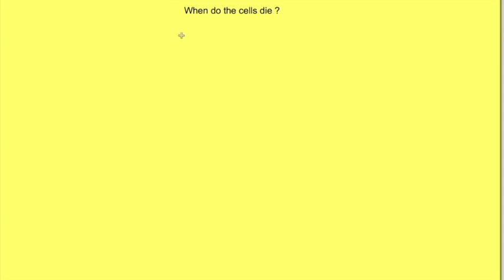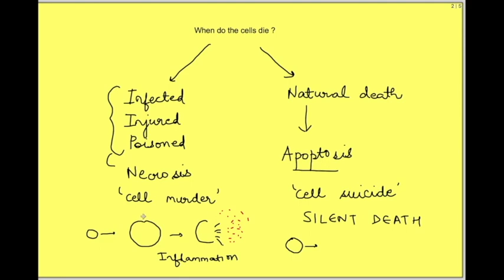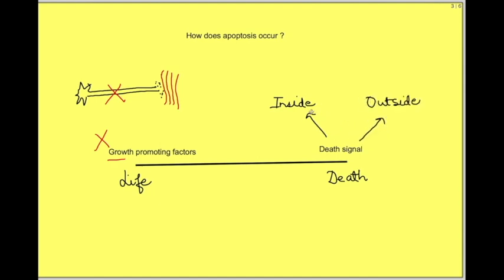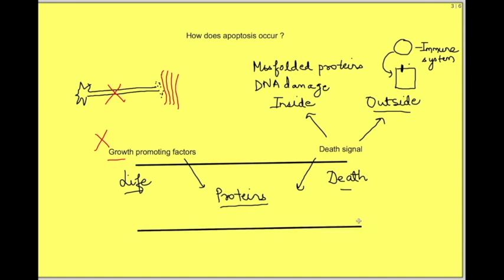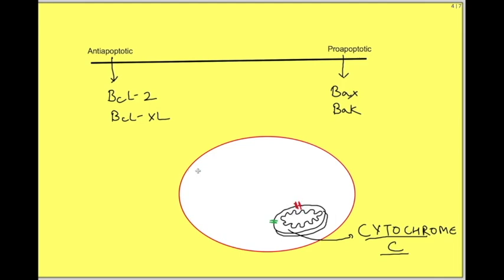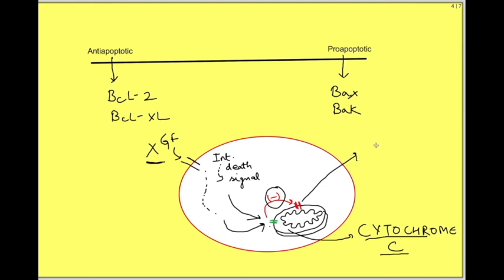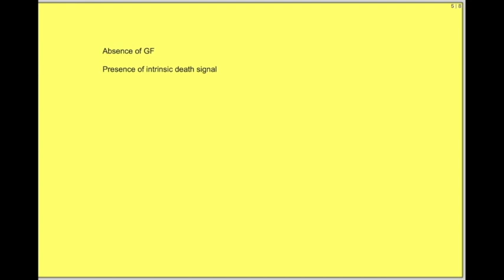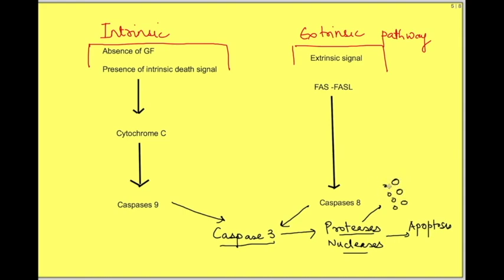Apoptosis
Physiology lecture on general physiology explains the  morphological changes in apoptosis i.e programmed cell death vs that in necrosis.

It details the mechanisms of apoptosis i.e apoptosis pathways - the intrinsic and extrinsic pathways.It also explains the balance between the life and apoptosis in terms of proapoptotic and antiapoptotic proteins, the caspases involved. Along with the morphological changes, it is necessary that macrophages identify the apoptotic blebs..that process is also explained.